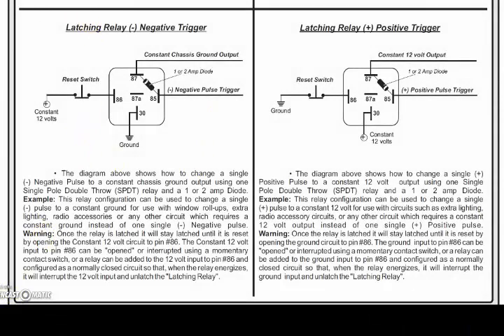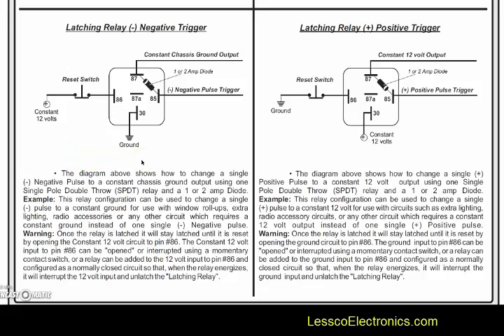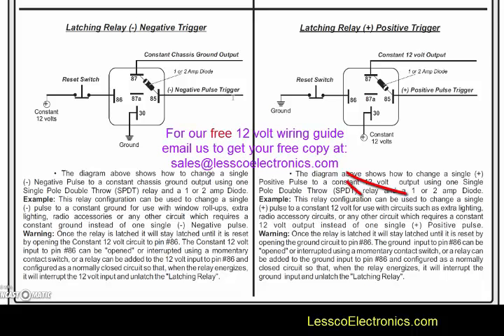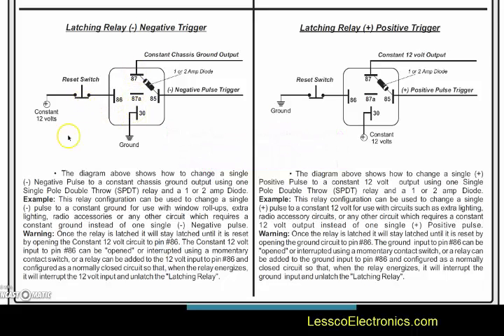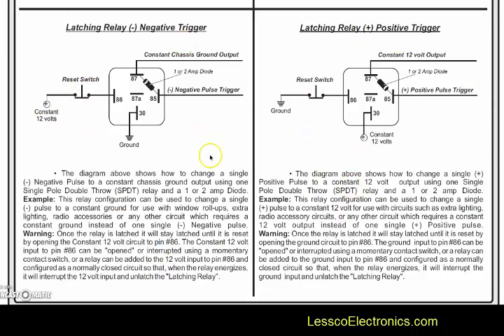How to convert a momentary input to a latched output relay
With less than 5 dollars in parts you can do what is needed to convert a pulsed momentary output into a latched one instantly. What will I think of next?